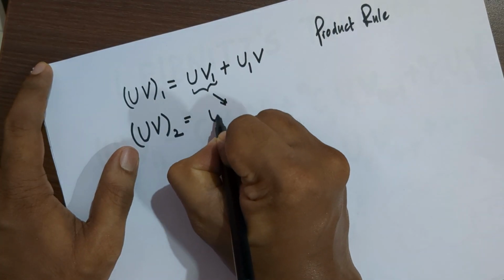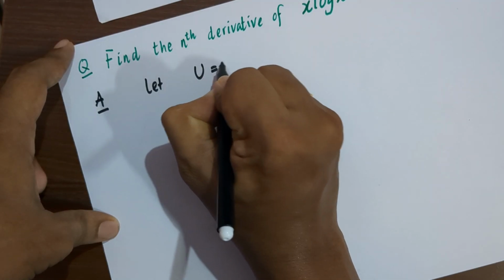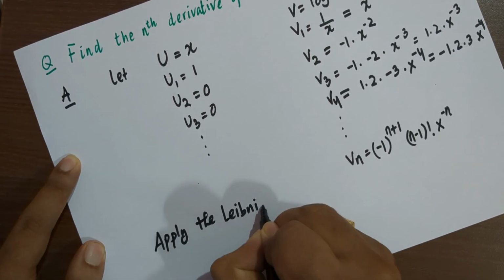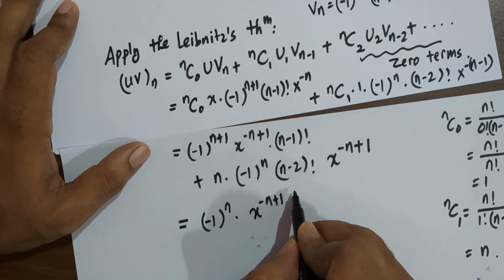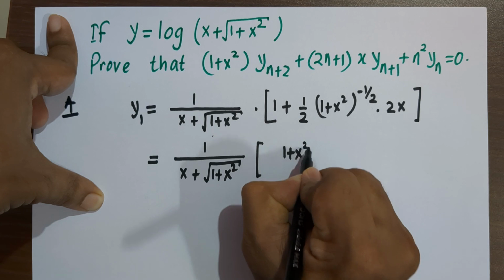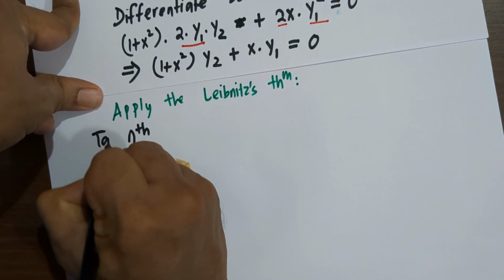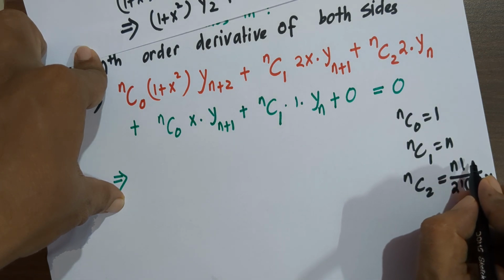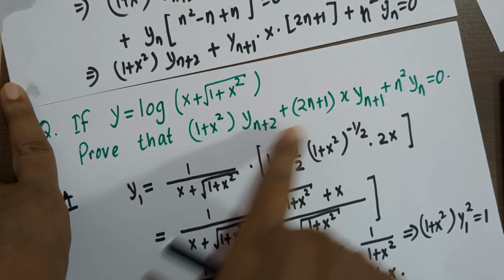LEIBNITZ'S THEOREM | HIGHER ORDER DERIVATIVES | CALCULUS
Leibniz’s theorem is a generalized form of the product rule in differentiation. It gives a direct formula for finding the n-th derivative of the product of two functions, without repeatedly applying the product rule step by step.